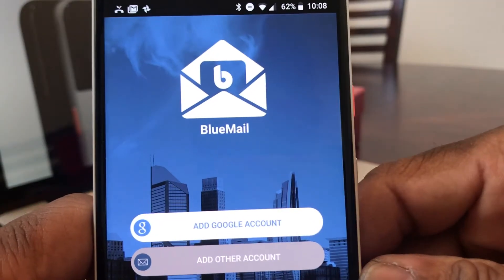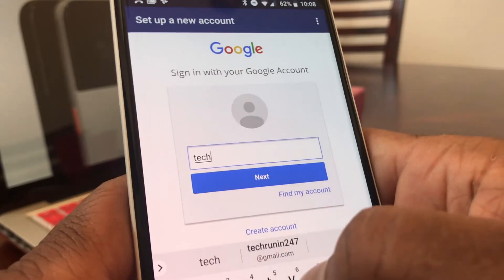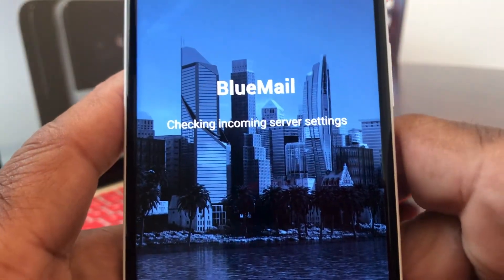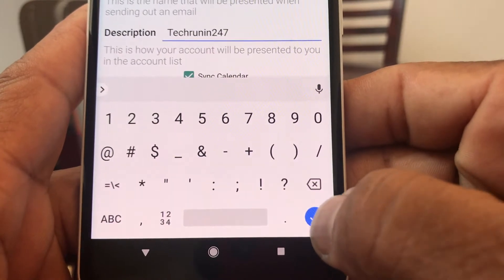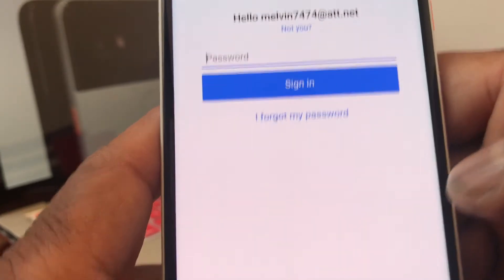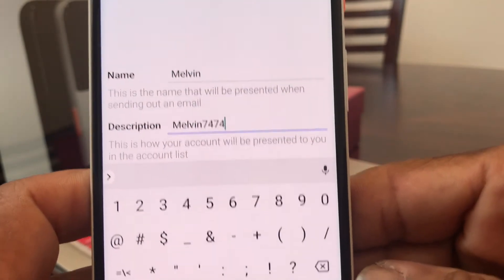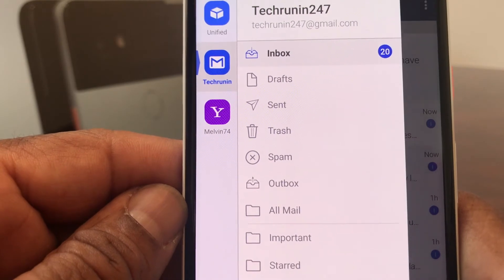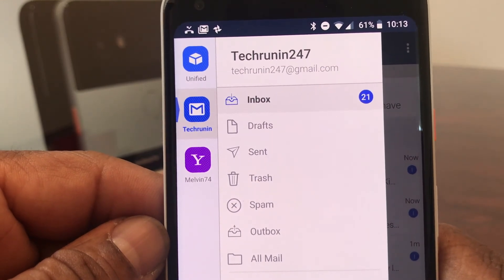Pixel 2 & Pixel 2 XL: How To Add Multiple Email Accounts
The Google Pixel 2 XL is truly an impressive device with its unique design and its stellar camera.  In this video, we want to show you how to add multiple email accounts like; Yahoo, Hotmail, Gmail, Att etc to your device.

Pixel 2 XL